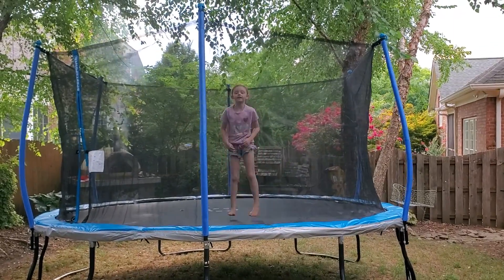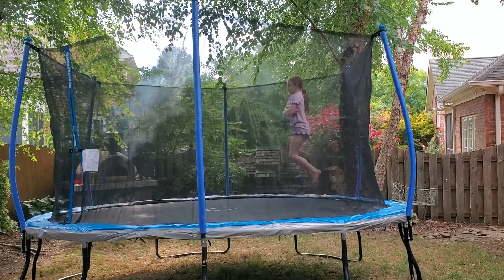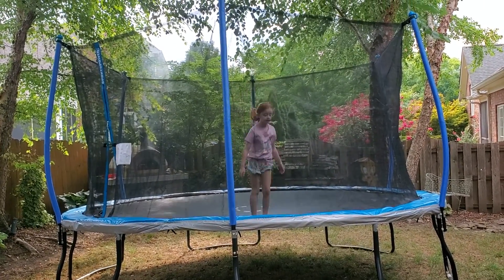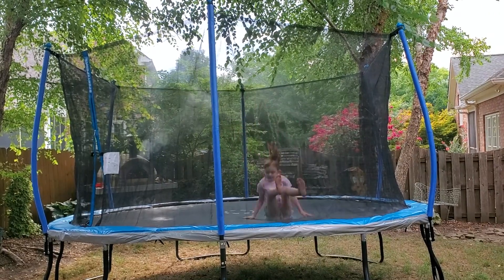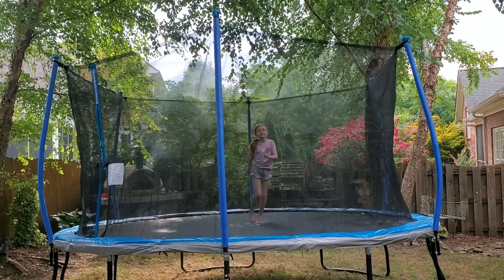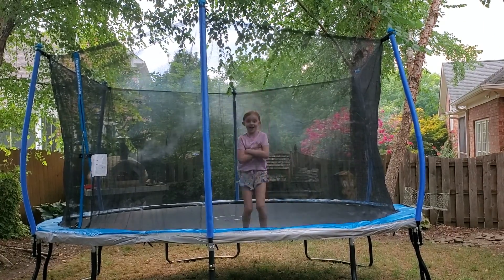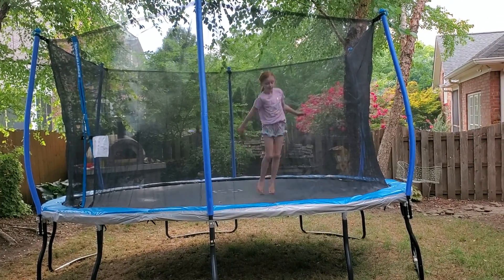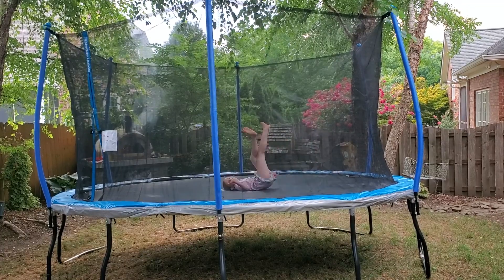Testing the new trampoline, age 8, 7.2022